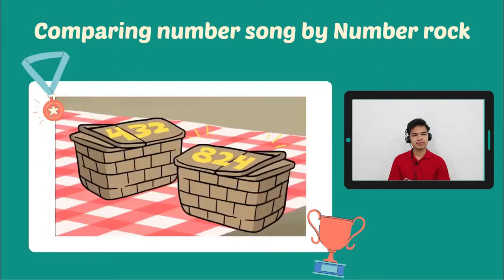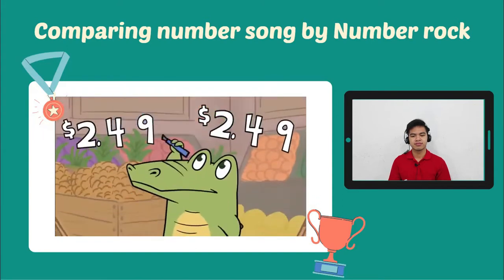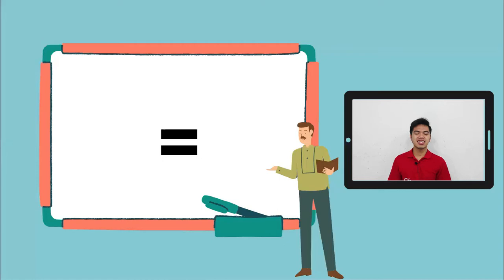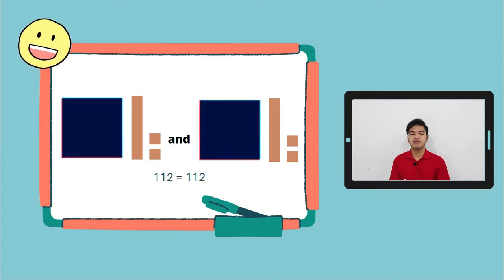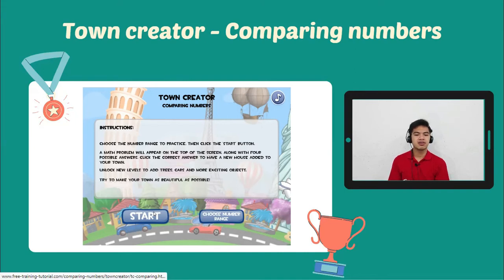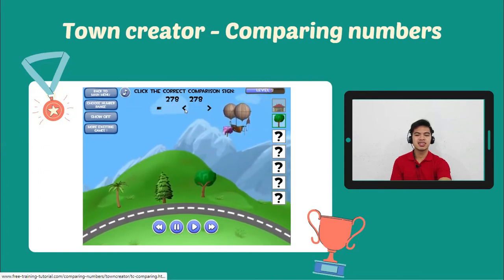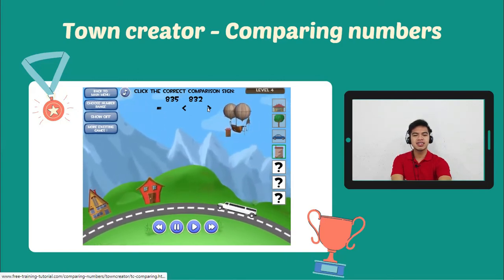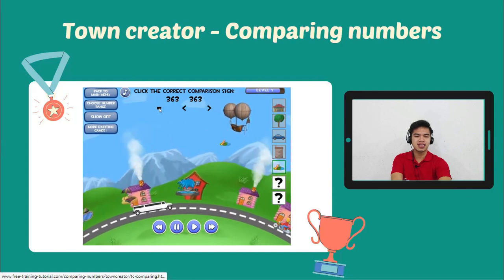USING SIGNS TO SHOW COMPARISON TO NUMBERS IN 2021 EXPLAINED | COMPARING NUMBERS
USING SIGNS TO SHOW COMPARISON TO NUMBERS 2021 EXPLAINED

How to use signs to show comparison to numbers?
When two values are equal,
we use the "equals" sign

When one value is smaller than another,
we can use a "less than" sign.
When one value is bigger than another,
we can use a "greater than" sign